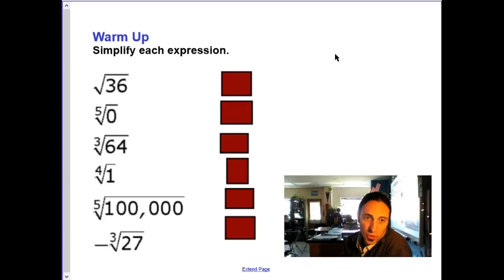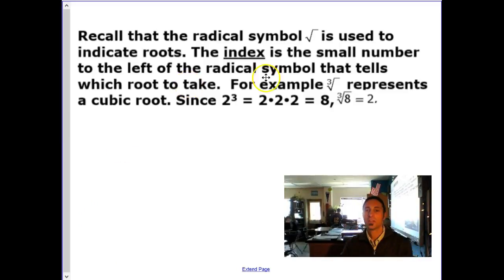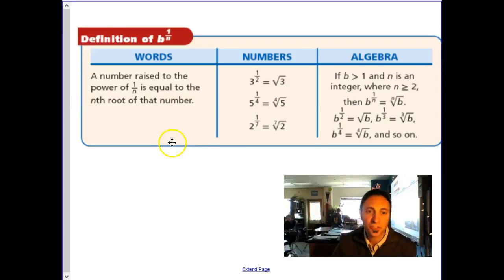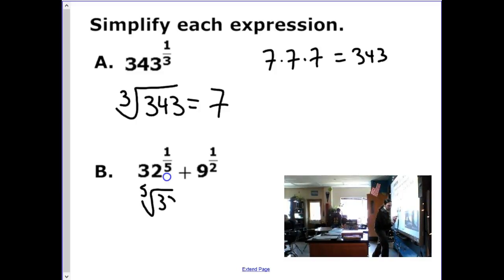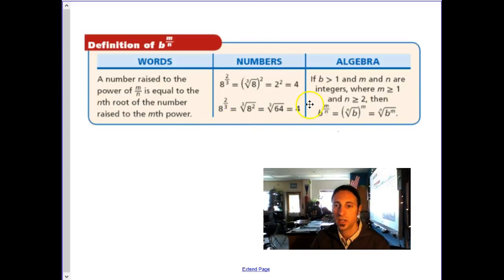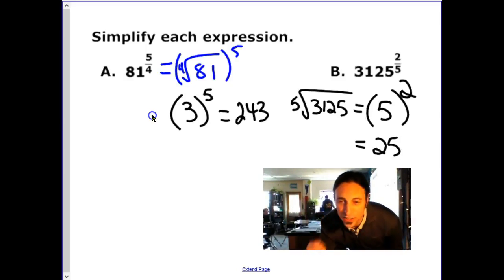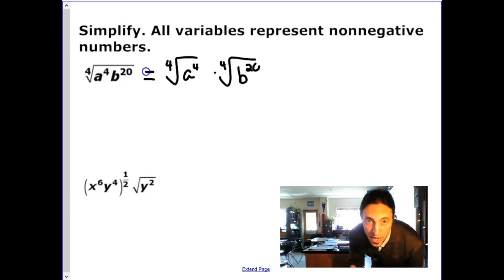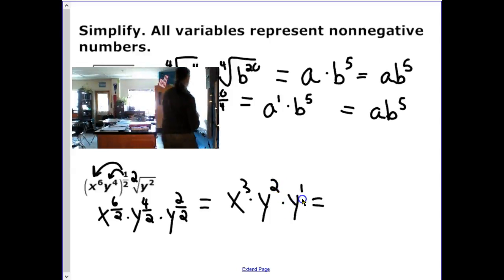Alg1 6.2 Rational Exponents